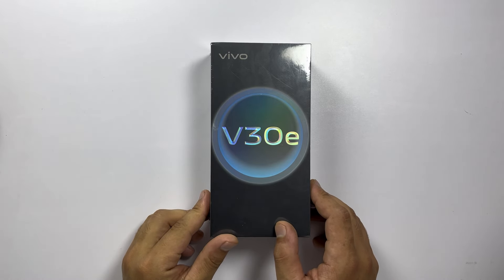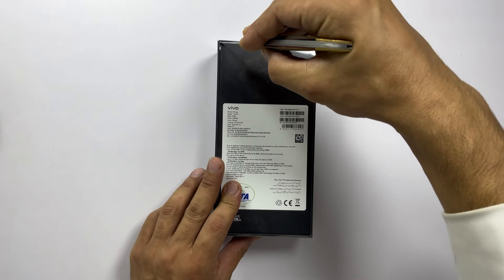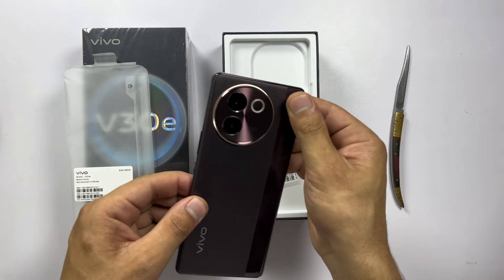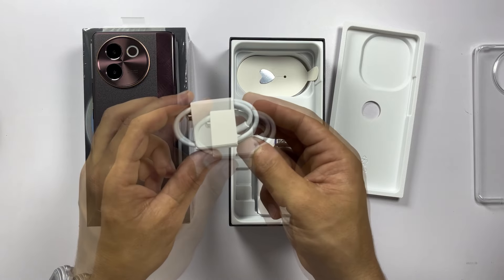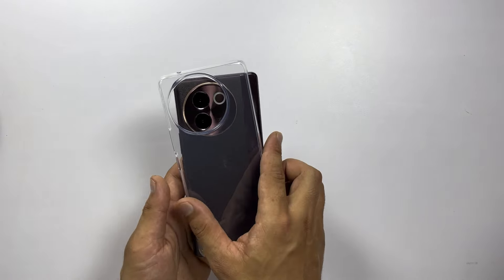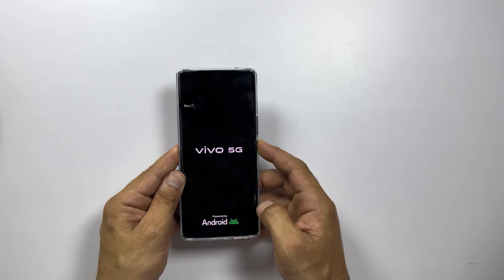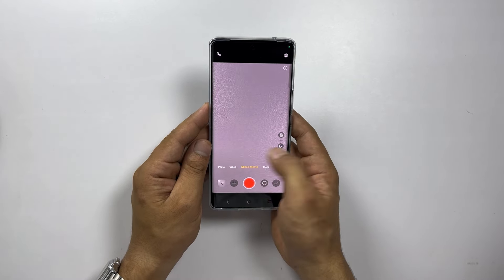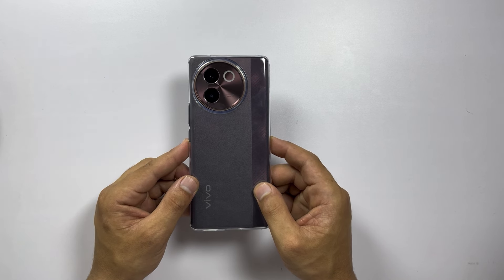Vivo V30e Review - Unboxing and First Impressions!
Welcome to our comprehensive Vivo V30e review! In this video, we unbox the latest Vivo V30e and share our first impressions. From its sleek design to its powerful performance, we cover everything you need to know about this new smartphone. Watch as we dive into the camera quality, battery life, and unique features that make the Vivo V30e stand out. Whether you're considering an upgrade or curious about the latest tech, this video is a must-watch!